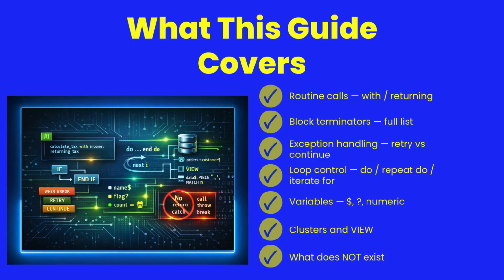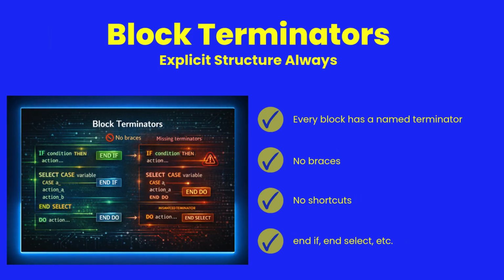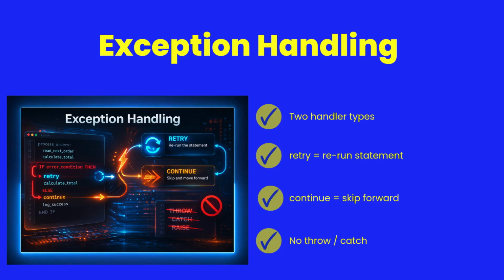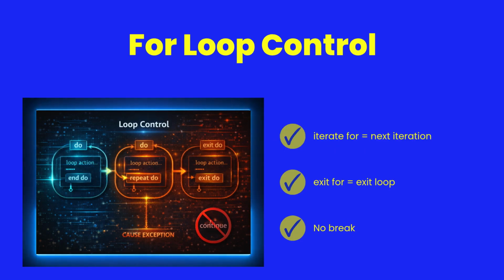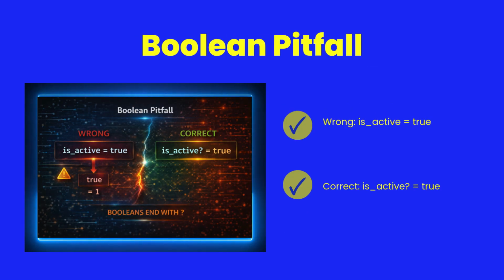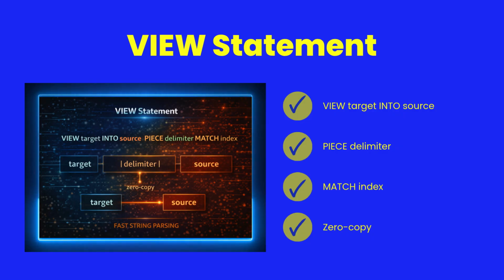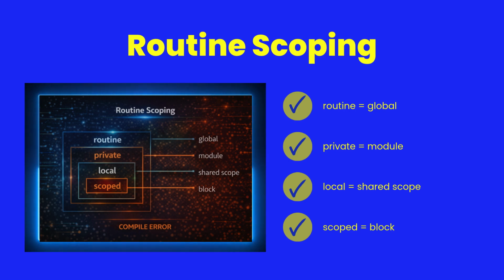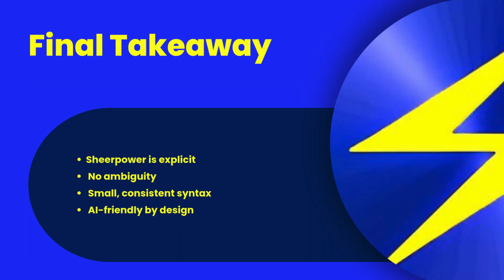🤖 A Guide for an AI when Vibe Coding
As programming shifts from writing syntax to describing intent, AI-generated code is becoming the new normal. But most failures today aren’t about logic—they’re about small, predictable structural mistakes.

This video introduces a practical guide for generating correct, reliable Sheerpower code in a vibe programming workflow.

Instead of teaching language features, this guide focuses on real error patterns observed in AI-generated code—especially those caused by habits carried over from languages like Python, JavaScript, C, and Java.

🚀 What You’ll Learn:

Why AI-generated code often fails on structure, not logic
The correct way to write routine calls (no call, no parentheses)
How to use explicit block terminators correctly
The difference between retry vs continue in exception handling
Proper loop control (repeat do, iterate for, exit)
How type suffixes ($ and ?) prevent subtle bugs
Correct cluster access and iteration patterns
How to use VIEW for high-performance string parsing
Which keywords do NOT exist in Sheerpower (and must never be generated)

AI systems don’t struggle with algorithms—they struggle with language rules and consistency.

Sheerpower’s design—small, explicit, and deterministic—makes it an ideal target for AI code generation. This guide helps ensure that generated code is:

Correct on the first pass
Easy to verify
Free of common cross-language mistakes

Explore Sheerpower, AI-assisted development, and better ways to build reliable software.